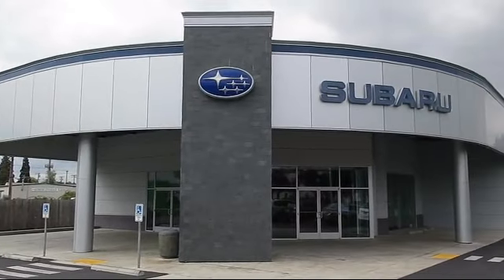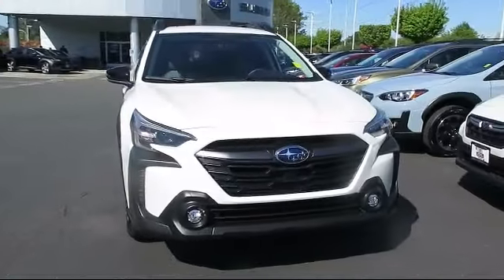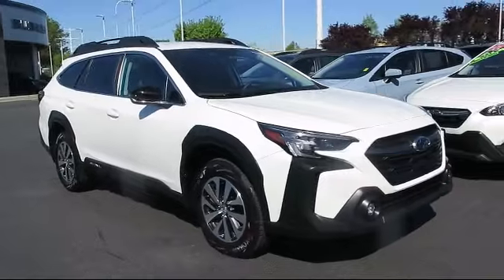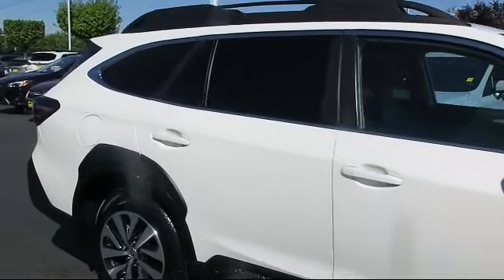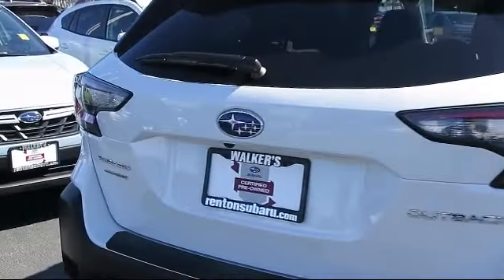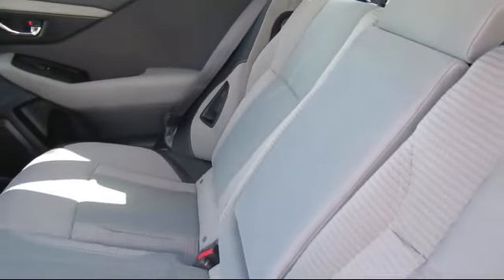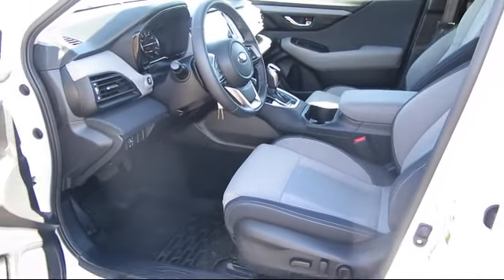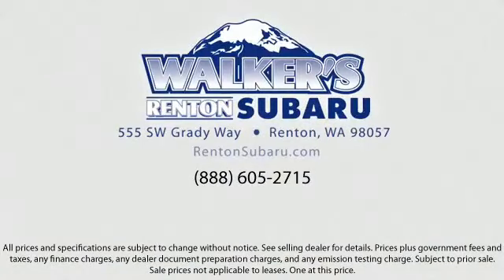2023 Subaru Outback Premium Seattle Bellevue Renton Kent Auburn Lynnwood Edmunds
2023 Subaru Outback Premium Stock Number: SP10278 Vin:4S4BTACC6P3107909.